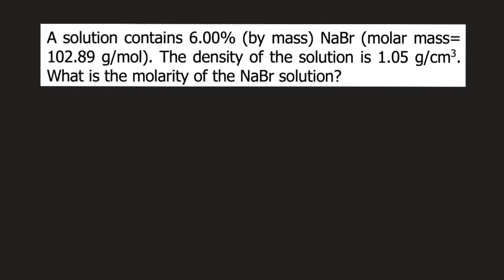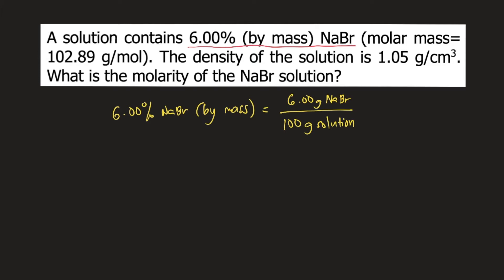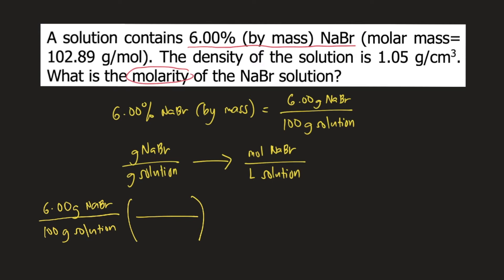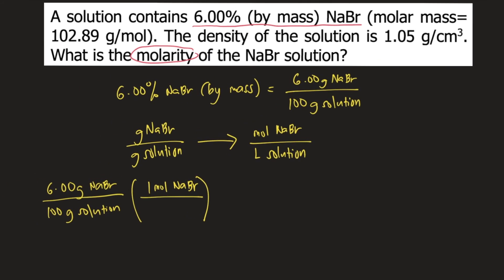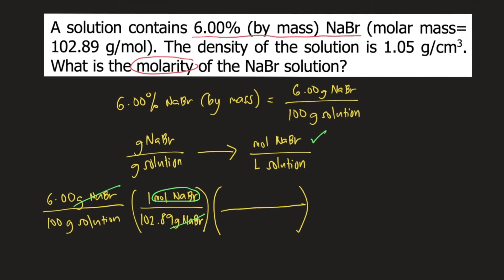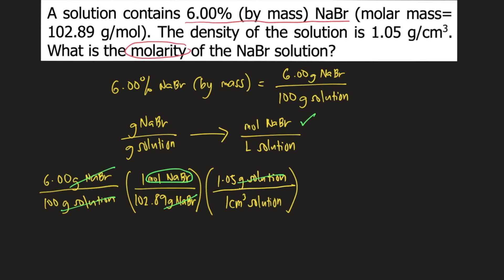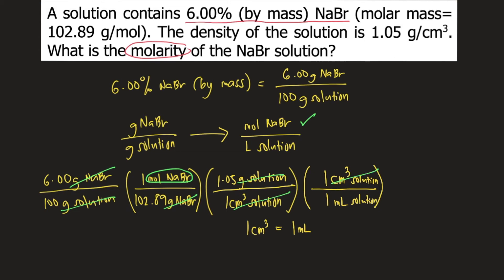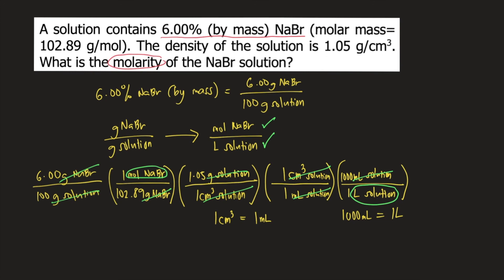A solution contains 6.00% (by mass) NaBr (molar mass= 102.89 g/mol). The density of the solution is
A solution contains 6.00% (by mass) NaBr (molar mass= 102.89 g/mol). The density of the solution is 1.05 g/cm3. What is the molarity of the NaBr solution?